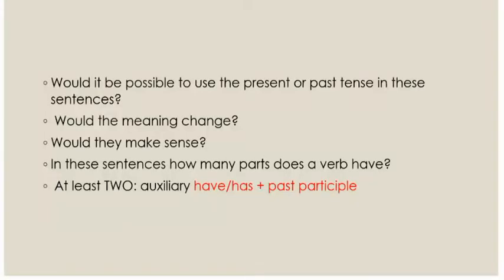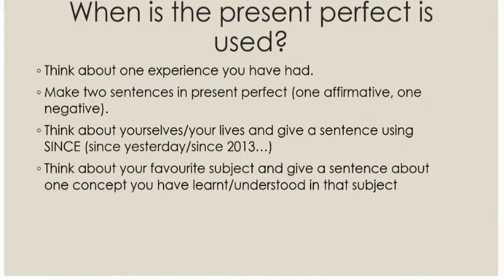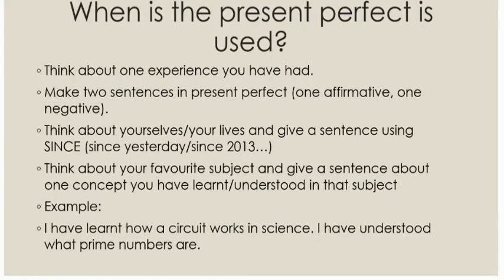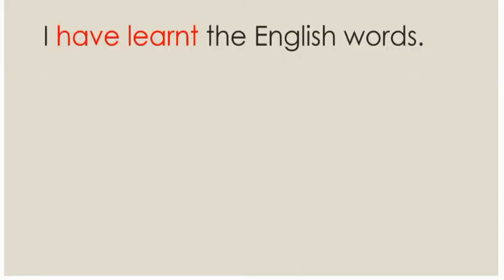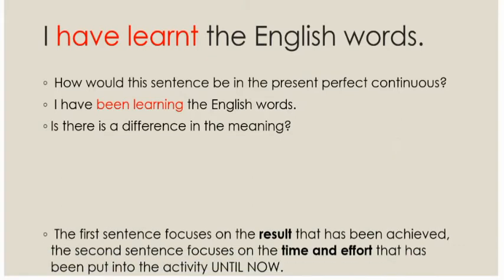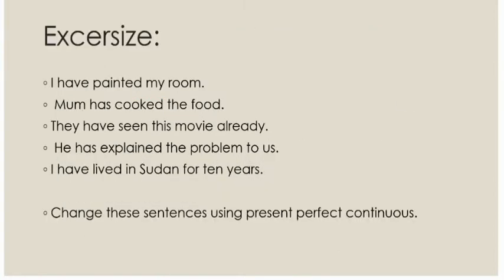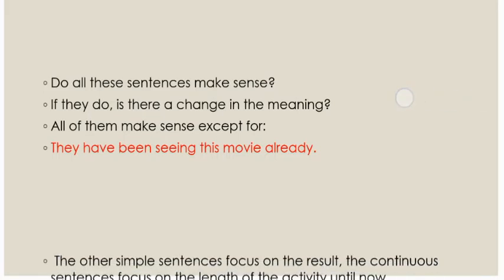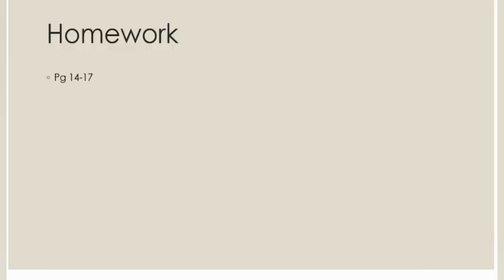Grammar week 3 (part 2)